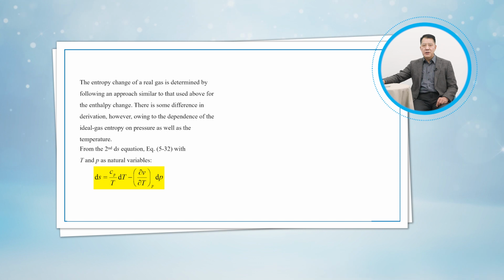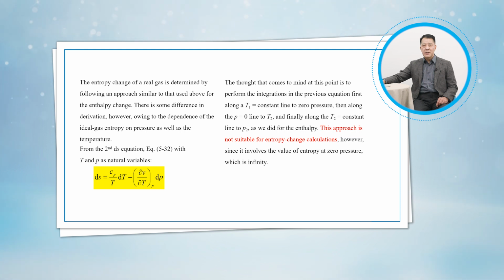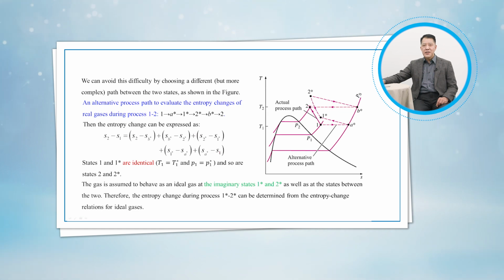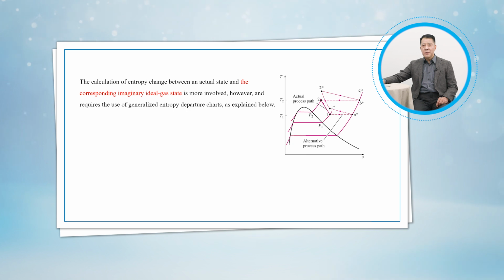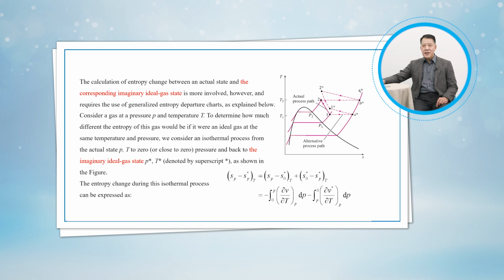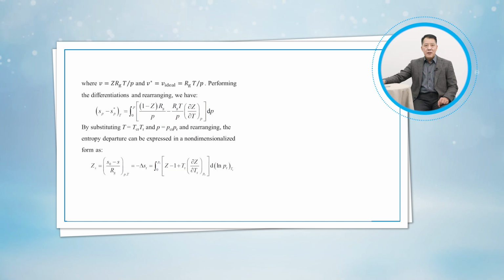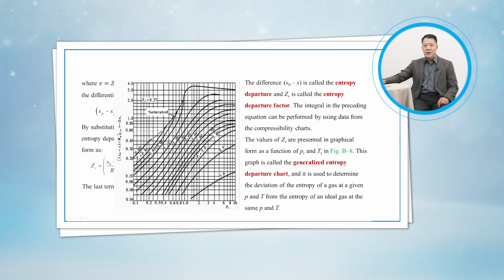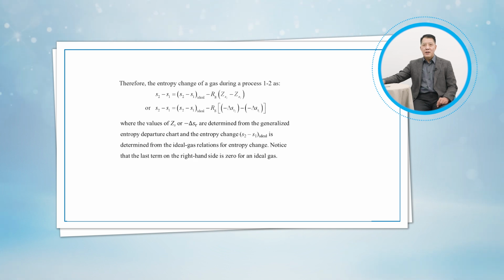Project 5 Property relations and generalized charts: Generalized entropy departure chart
This is the fourteenth task, Generalized entropy departure chart, of Project 5 (Thermodynamic property relations and generalized charts) of Thermodynamics: Fundamentals and Applications By Dr. Boshu He, Beijing Jiaotong University, China.